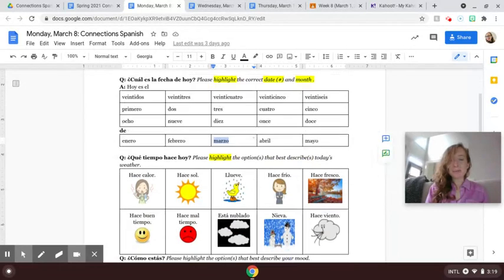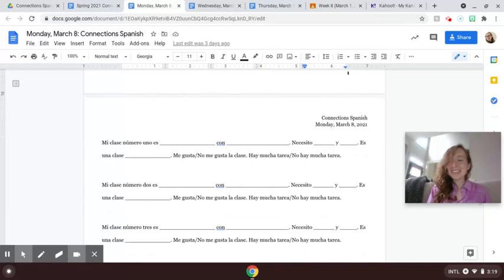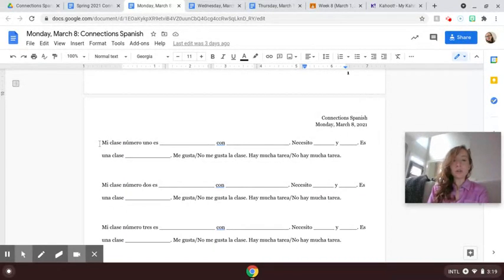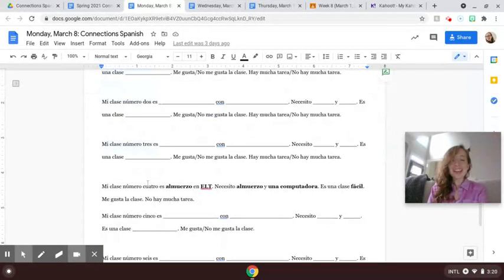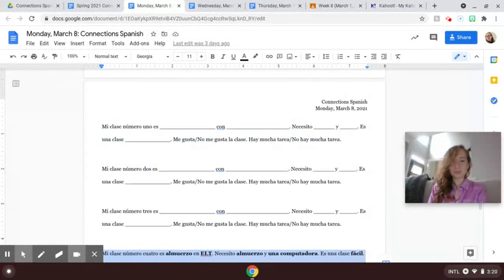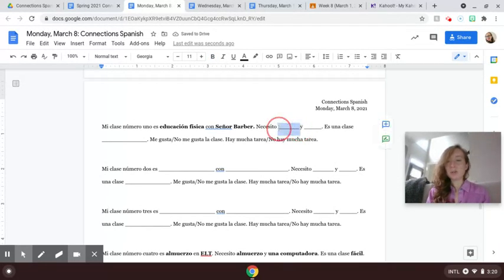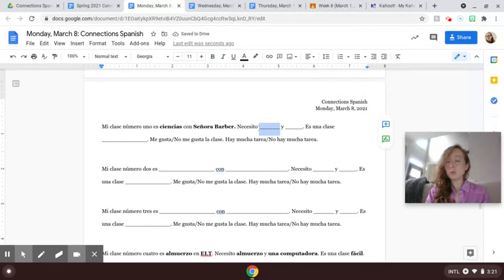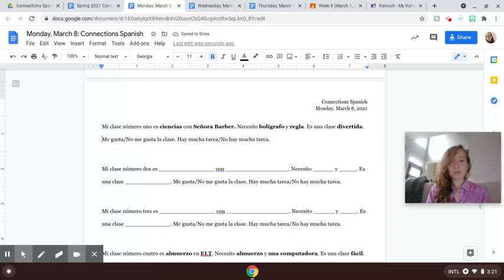Monday, March 8, 2021: Connections Spanish